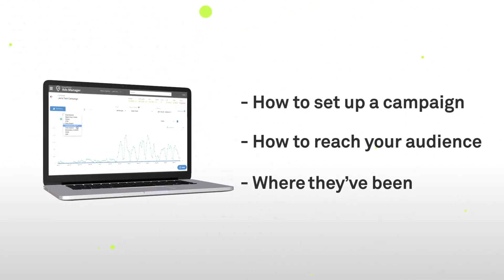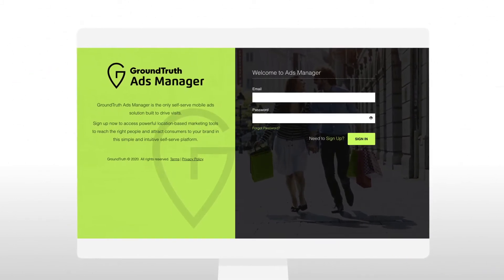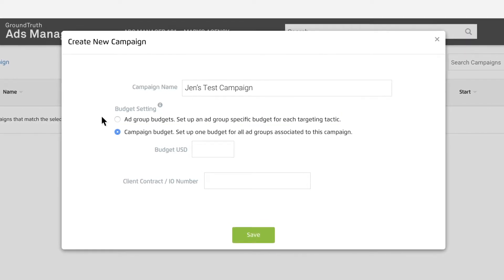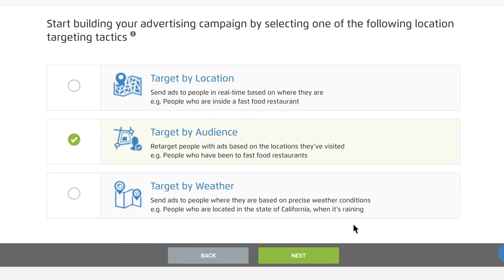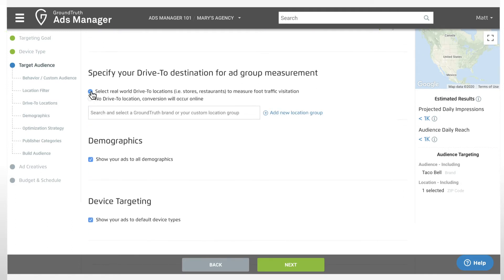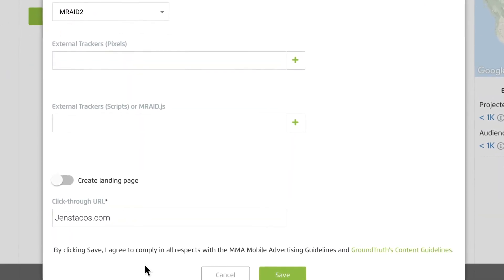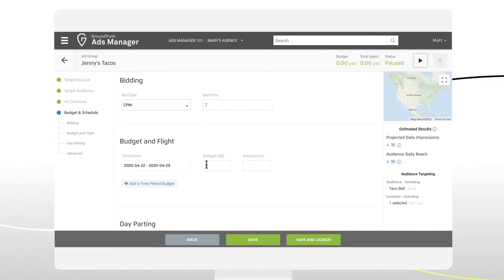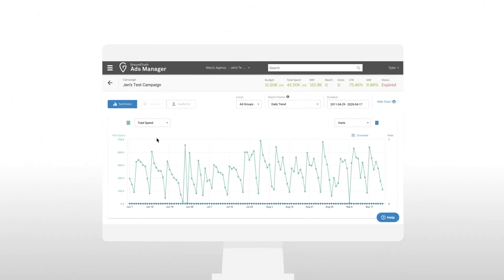GroundTruth Ads Manager 101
In this video tutorial we’ll walk you through the Ads Manager interface showing you how to set up an Ads Manager account, create a new campaign, and how to view campaign summaries and reporting among other topics.